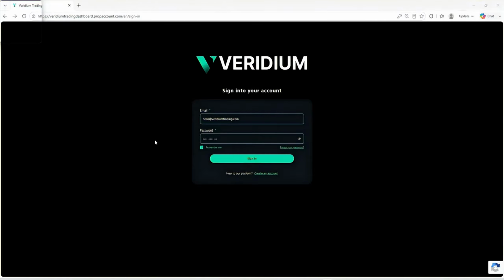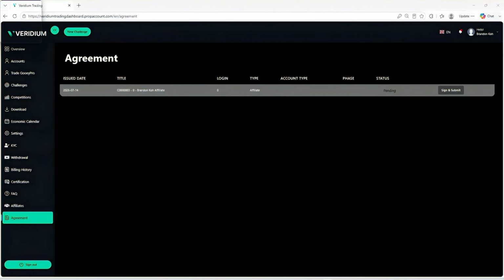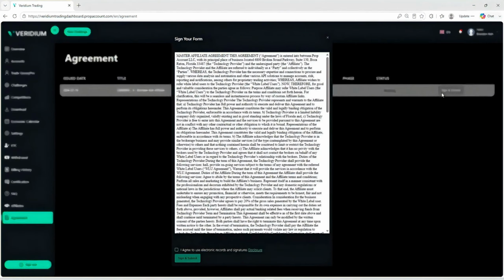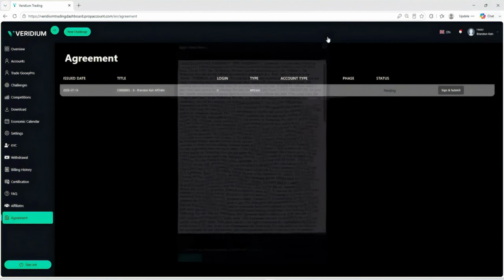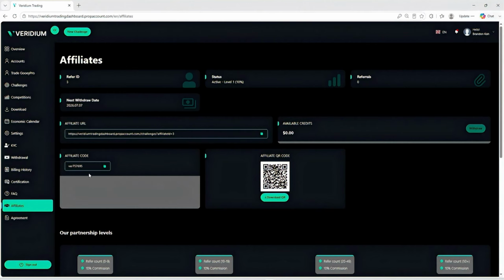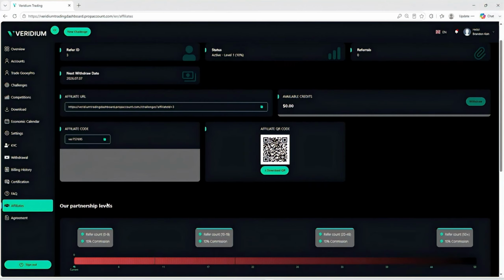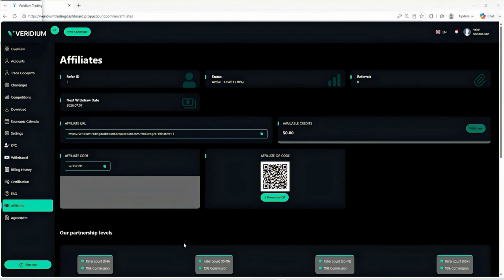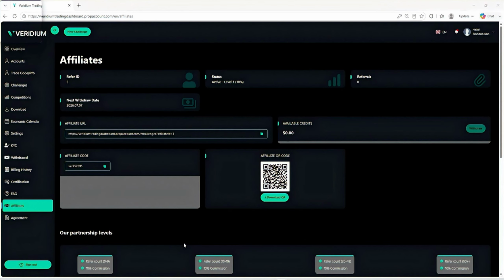How to Become a Veridium Affiliate (Step-by-Step)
Step by step tutorial of how to become a Veridium affiliate to start earning today